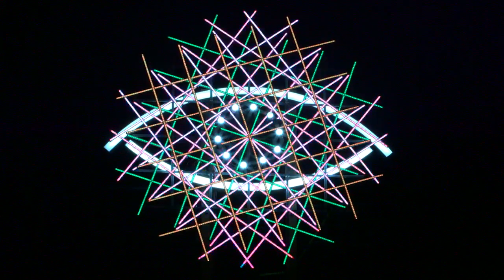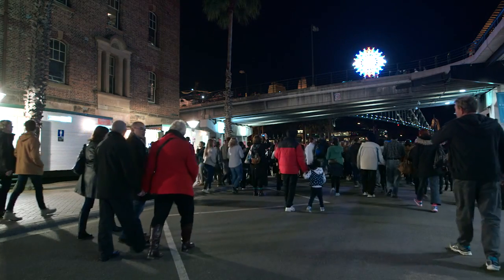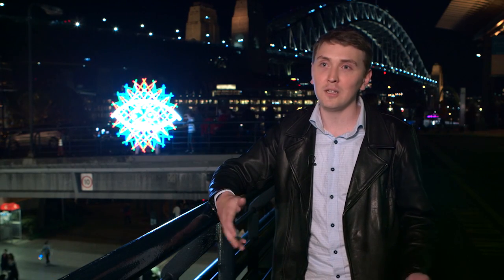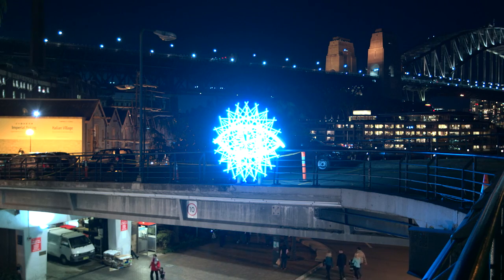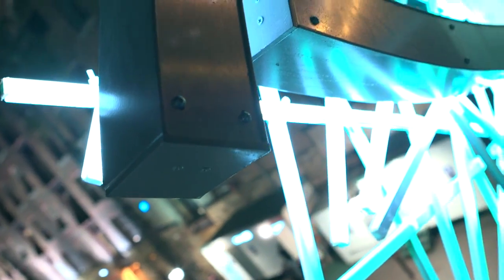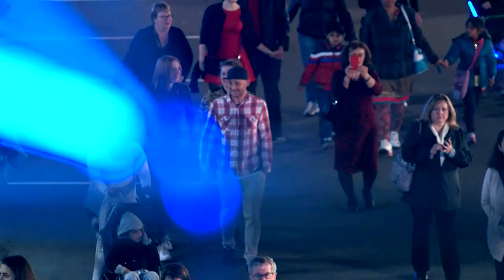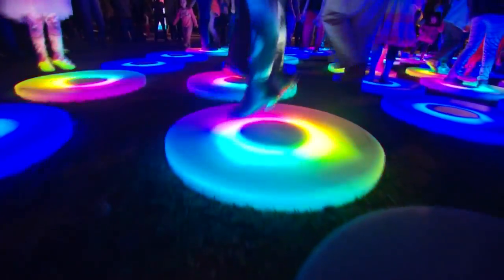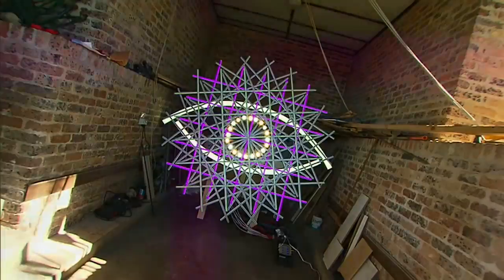VIVID 2015 - Geometric Eye - 4 minute - Liam Filson